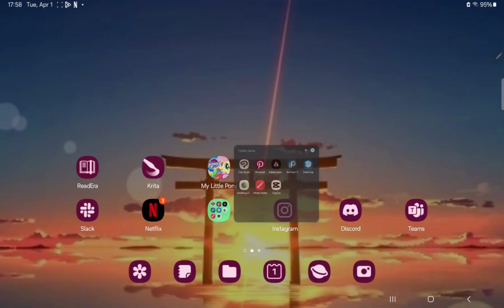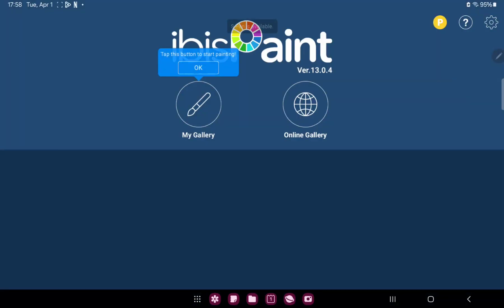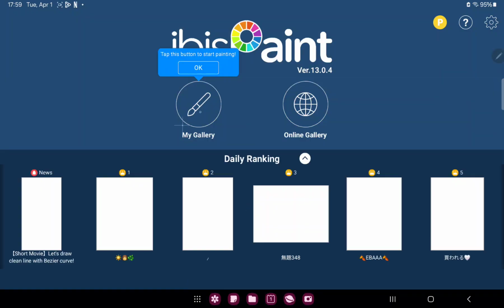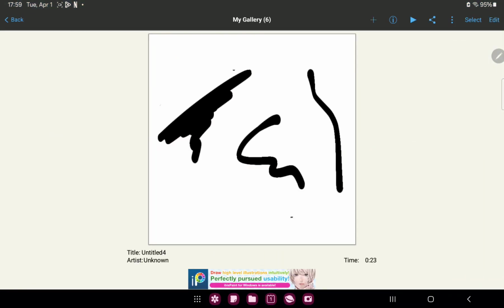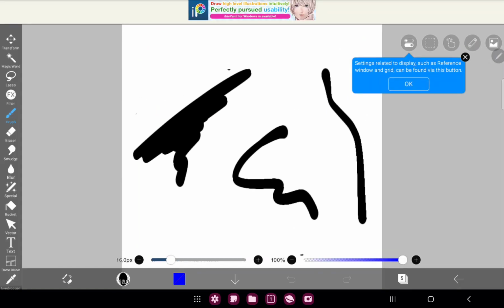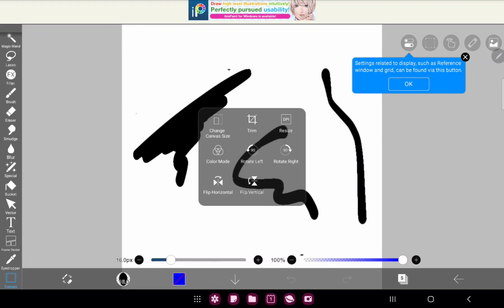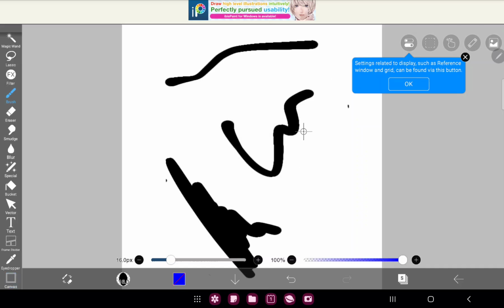How to rotate right on IbisPaint X?